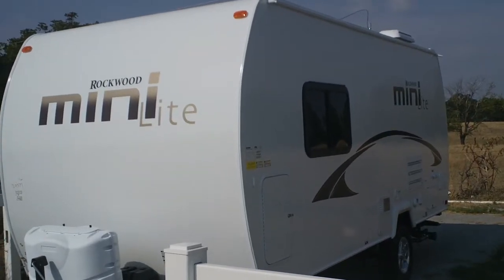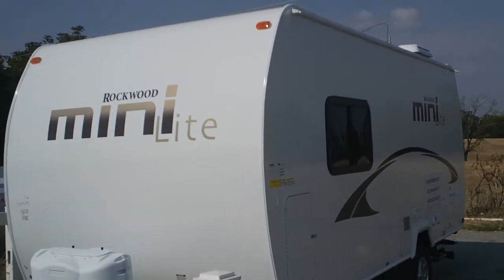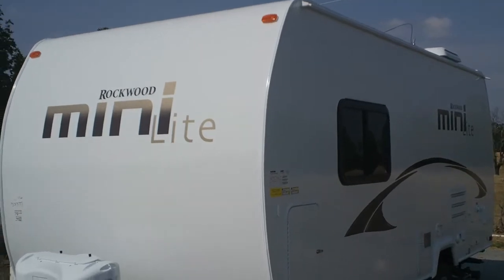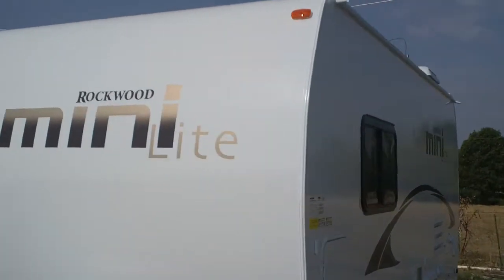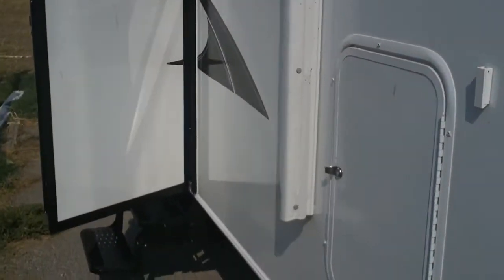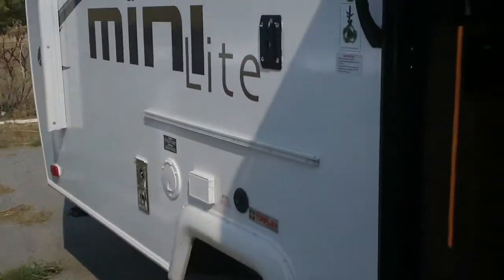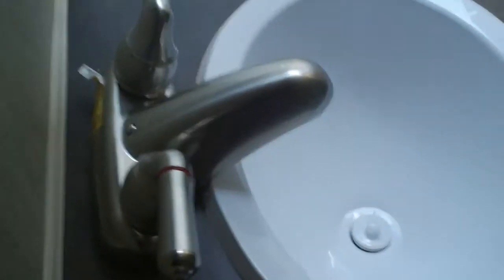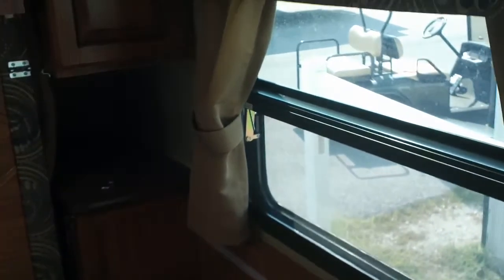2013 Rockwood 1901 Mini Lite | Travel Trailer | Mid America RV | Carthage | Columbus | Pittsburg